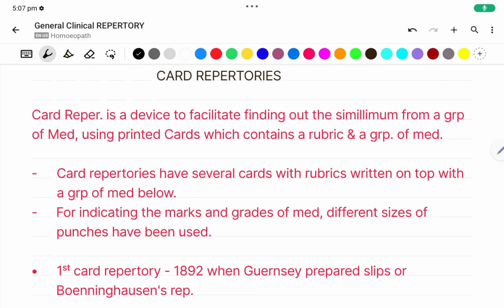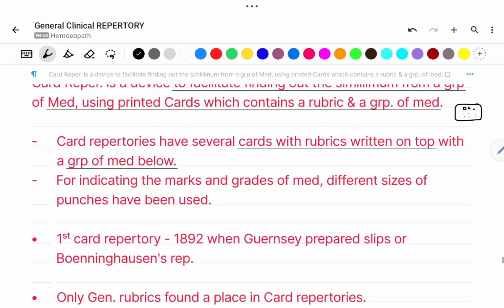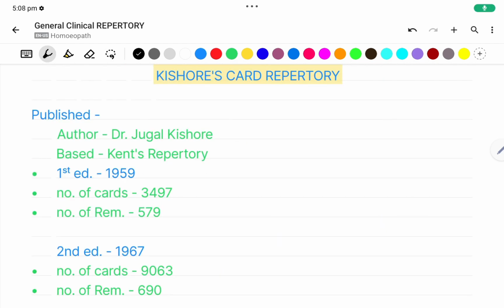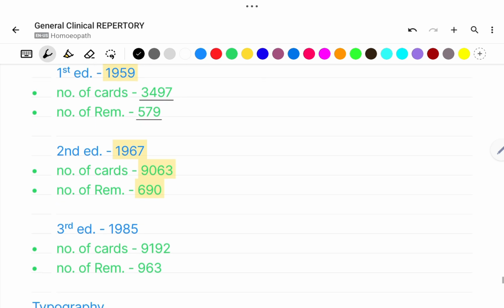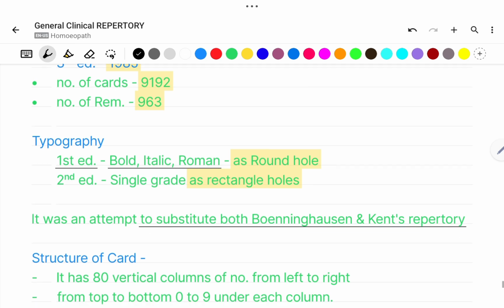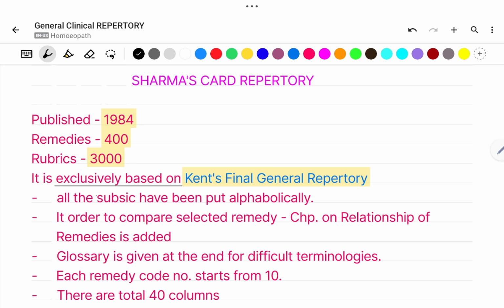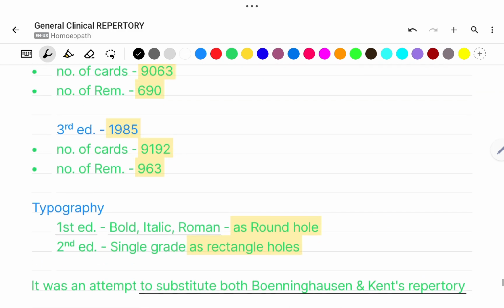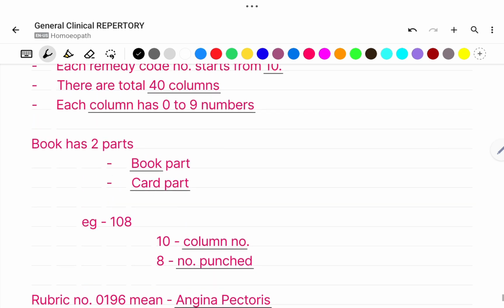Repertory Lecture - Day 42 of Aiapget prep | Kishore and Sharma's Card Repertory